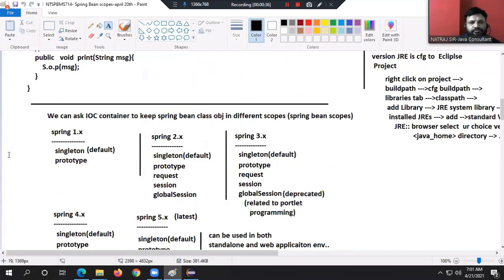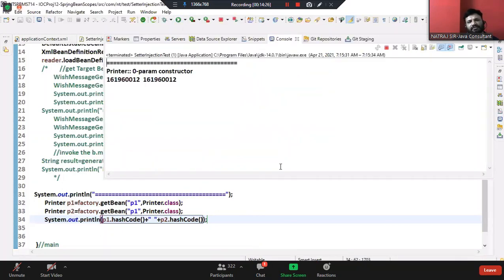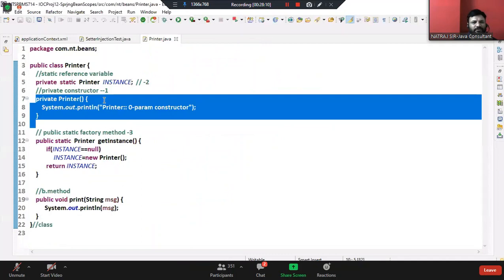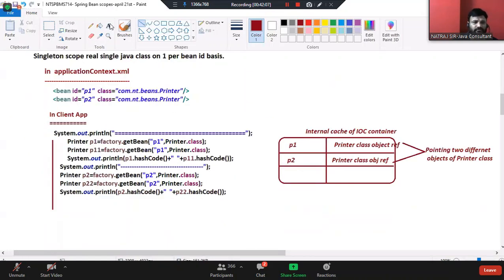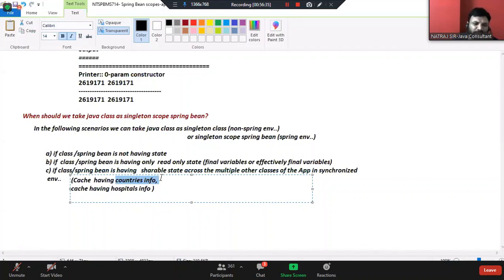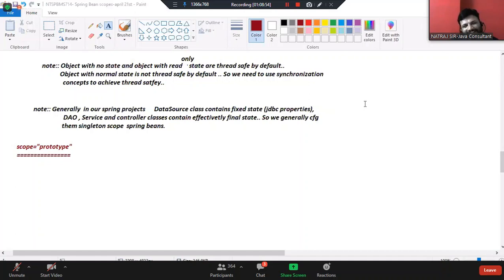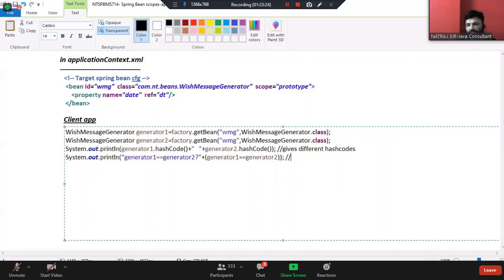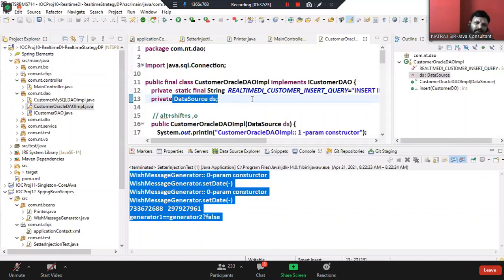Spring Boot & Microservices || Lecture No : 19 || 21-04-2021 || Smart Java Developer